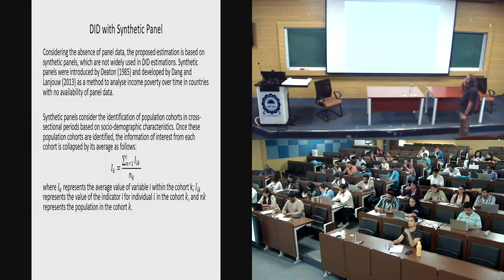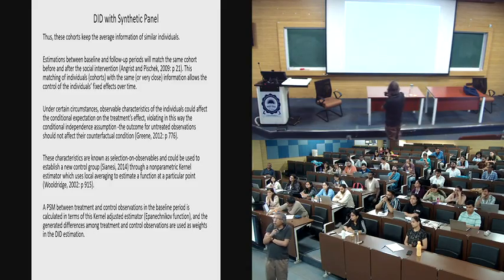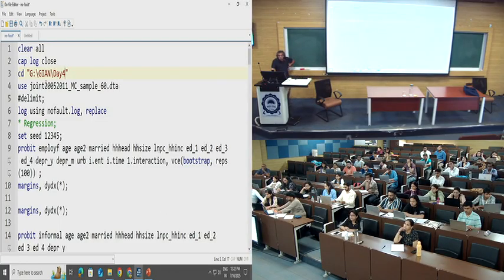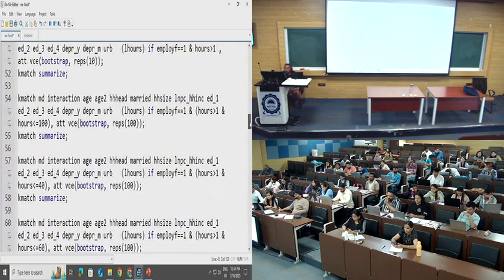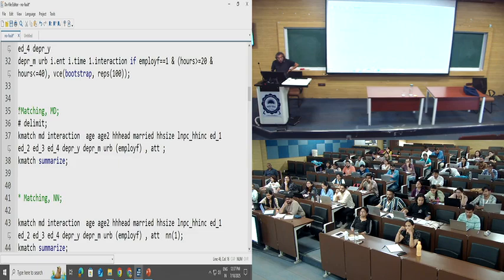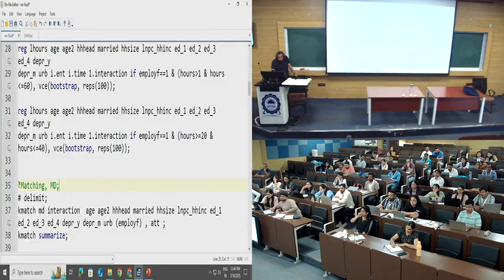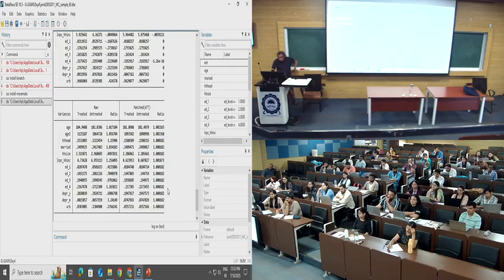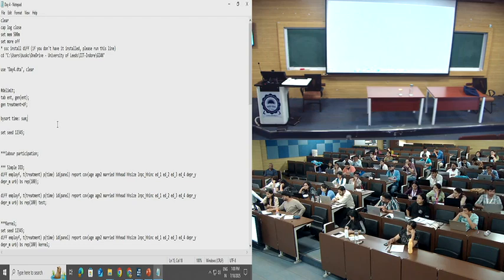L10 Propensity Score Matching